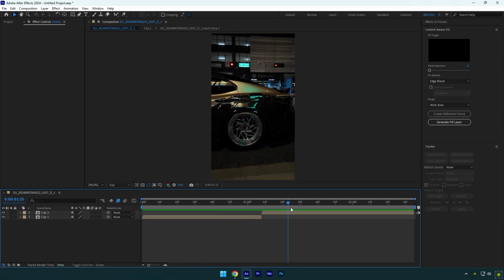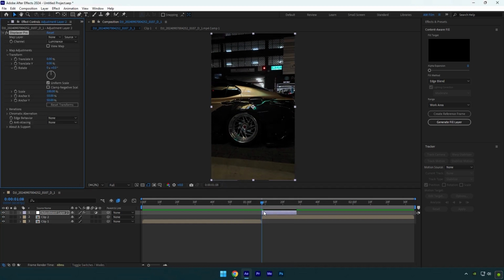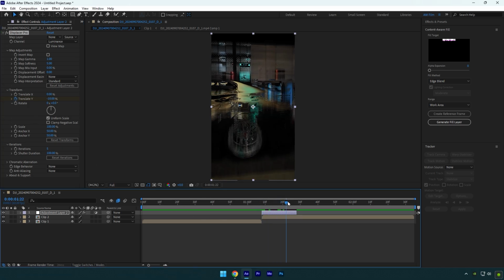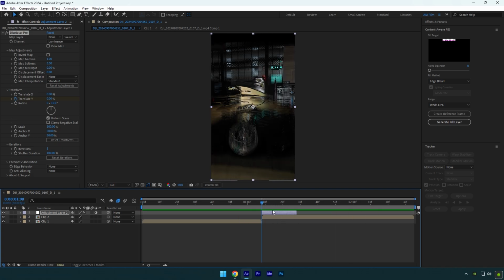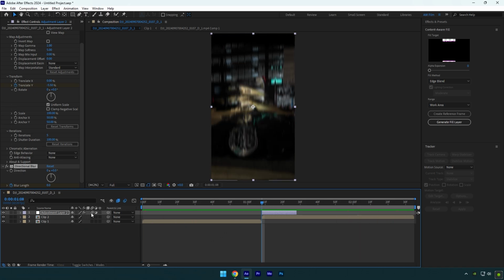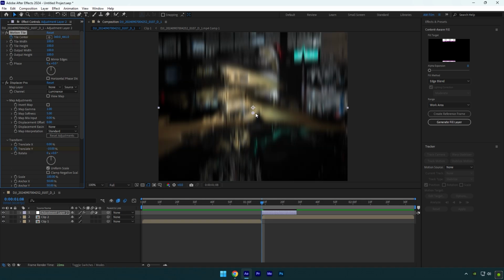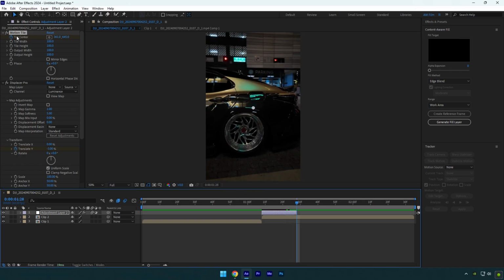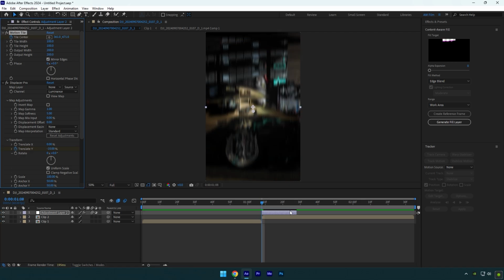Glitchy Shake Effect in After Effects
In this tutorial I will show you how to make a glitchy shake transition effect in Adobe After Effects

CPU: i5-12400F
GPU: GeForce RTX3050 VENTUS 8GB
RAM: Kingston FURY Beast 32GB